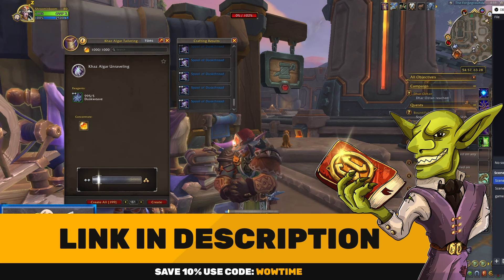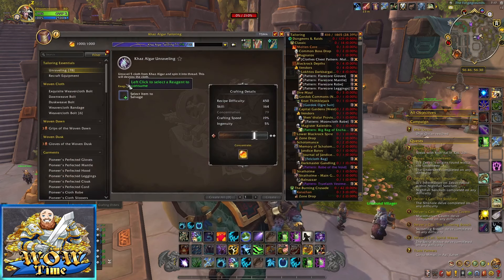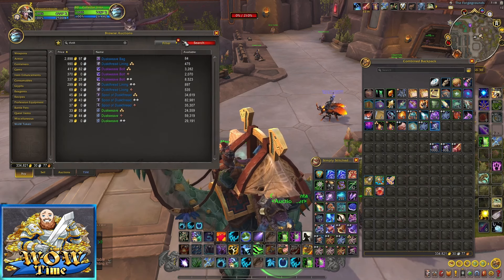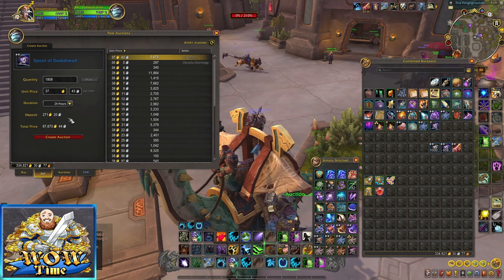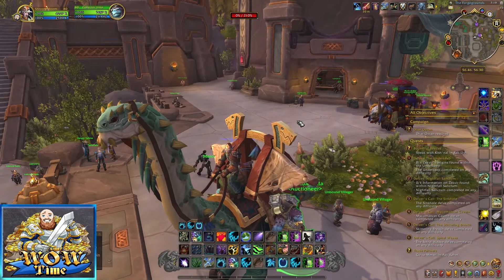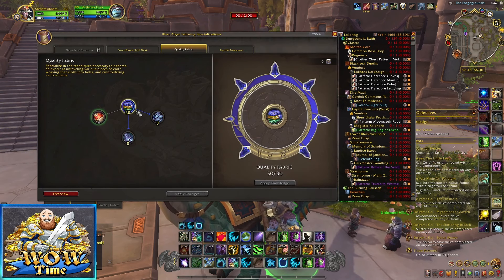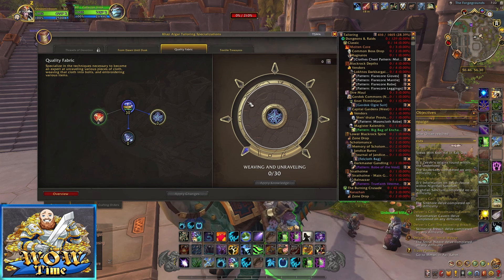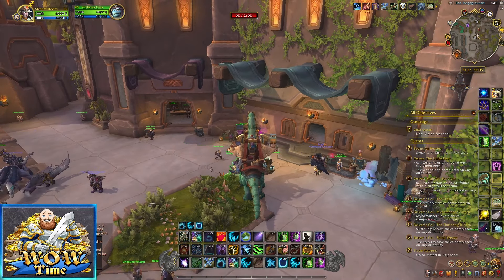INSANE! Printing Gold AFK In World Of Warcraft The War Within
► Learn how to make gold with all the latest and best methods for all versions of World of Warcraft by the best gold makers on Gold Capped

Chapters
Intro: 0:00
What It Is: 0:38
What You Need: 0:58
How Good It Is: 1:48
Make It Better: 4:03
Build: 6:13
Outro: 7:24

My setup

Dual monitor mount
Mic Stand